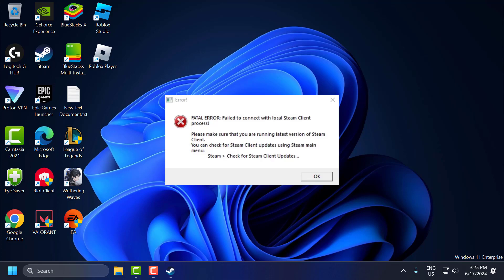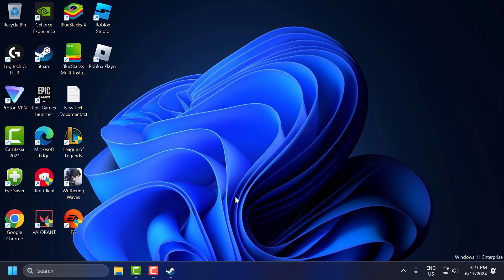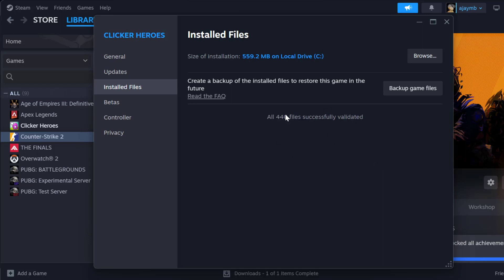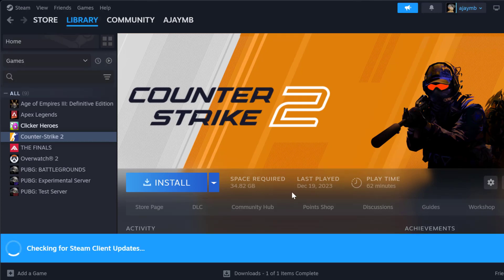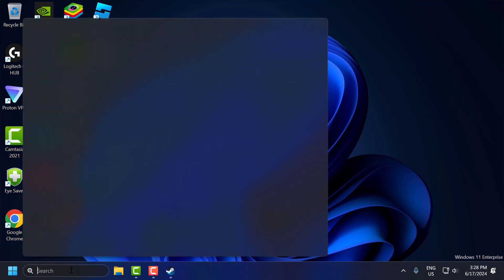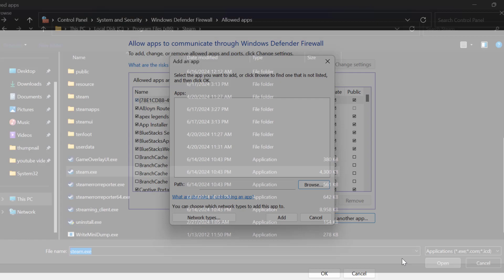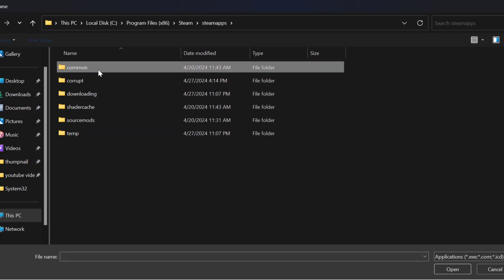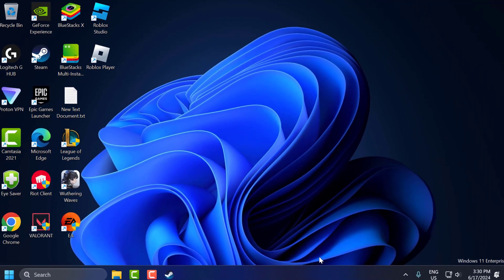Fix "Fatal Error: Failed To Connect With Local Steam Client Process" Error in Counter-Strike 2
If you encounter the "Fatal Error: Failed To Connect With Local Steam Client Process" error in Counter-Strike 2, it can be a major obstacle to enjoying the game. This error often occurs due to issues with the Steam client, corrupted game files, or network problems. To resolve this error, you can restart the Steam client, verify the integrity of game files, check your network connection, and run both Steam and the game as an administrator. This guide provides detailed steps to troubleshoot and fix the error, so you can get back to playing Counter-Strike 2 smoothly.

00:00 Intro
00:13 Restart Steam and Your Computer
00:40 Run Steam as Administrator
01:06 Verify Integrity of Game Files
01:36 Update Steam
01:57 Add Exceptions to Firewall